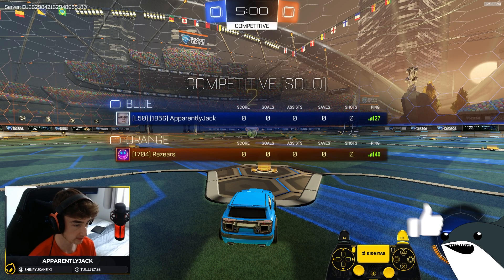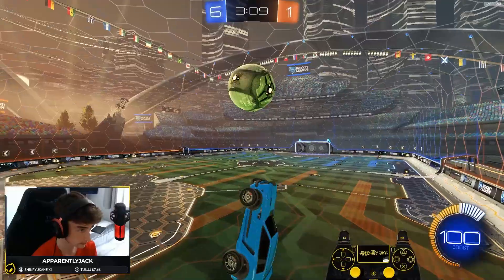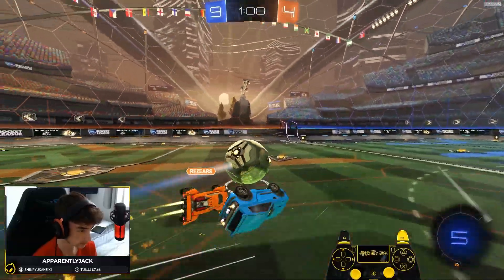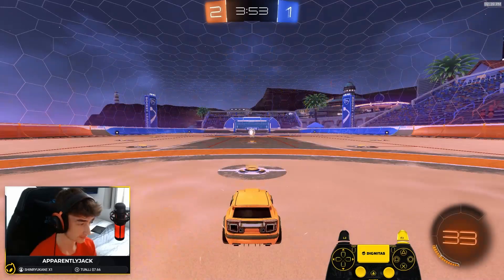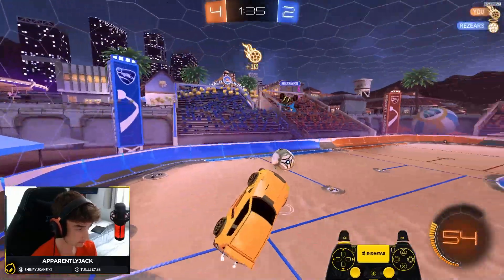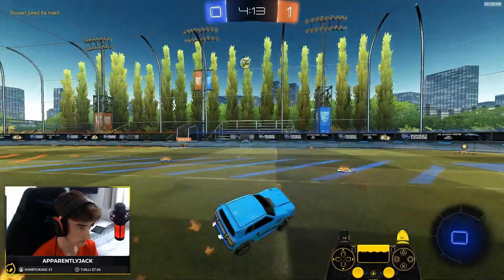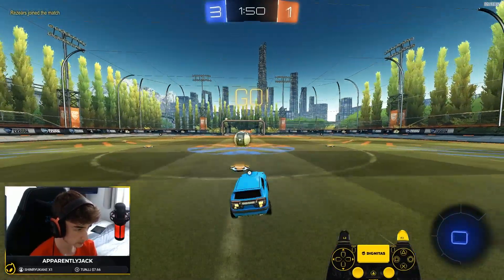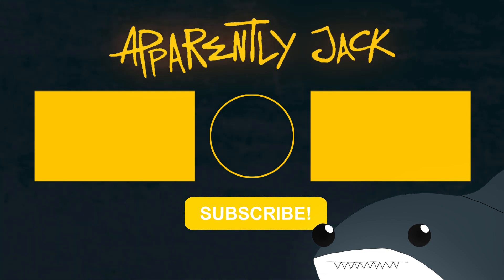Fighting for my Rank 1 in THE WORLD spot!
ApparentlyJack here, in this Rocket League YouTube Video I play 3 games and keep my rank 1 in the word spot!l

ApparentlyJack is a Professional Rocket League player for Dignitas. Dignitas is one of the most storied and recognized brands in eSports. Formed in 2003, then known as Team Dignitas, the organization has gone on to produce 35 World Champions and 18 World Championships. The team currently competes in Rocket League.